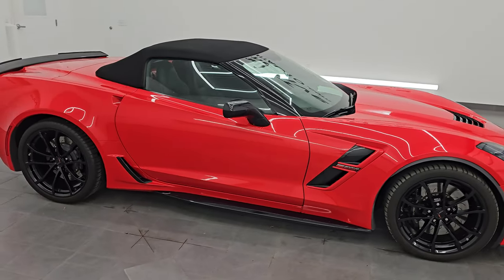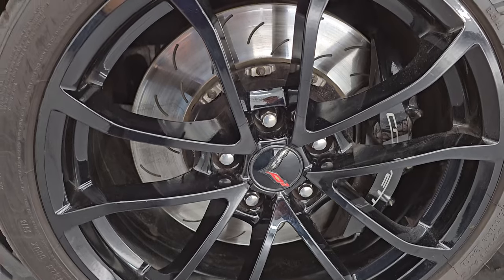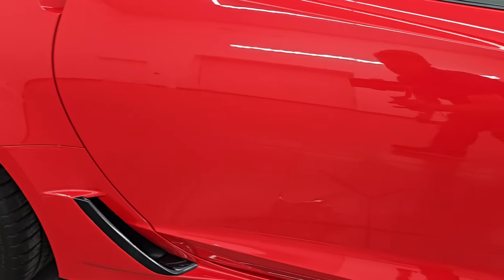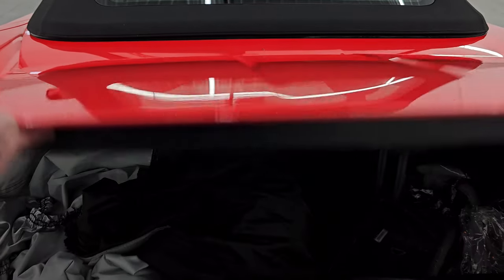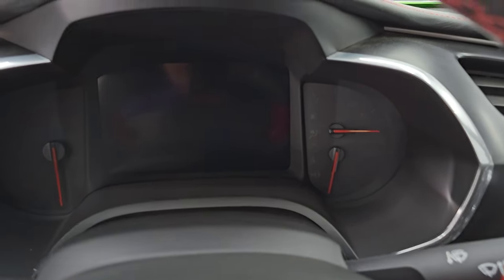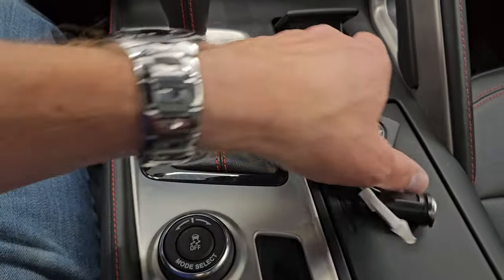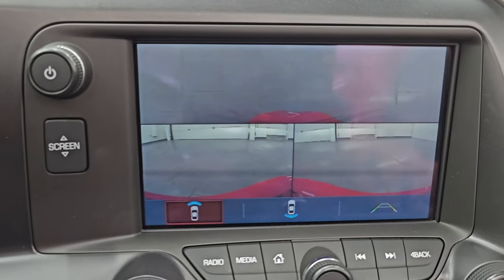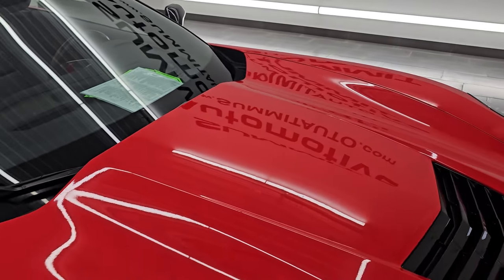2017 CHEVROLET CORVETTE GRAND SPORT 3LT IN TORCH RED 4K WALKAROUND 14600Z SOLD!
This 2017 CHEVROLET CORVETTE 3LT CONVERTIBLE IN TORCH RED CLEARCOAT FOR SALE IN FOND DU LAC OSHKOSH WISCONSIN 54935 is the vehicle we did walk around review of today.

Thank you for checking out this video of this 2017 CHEVROLET CORVETTE 3LT CONVERTIBLE IN TORCH RED CLEARCOAT FOR SALE IN FOND DU LAC OSHKOSH WISCONSIN 54935

STOCK: 14600Z
PRICE: $ 64,999
MILES: 10,348
MAKE: CHEVROLET
MODEL: CORVETTE
VIN: 1G1Y13D77H5106459
LOCATION: FOND DU LAC OSHKOSH WISCONSIN, 54937 TRUCKS ON 41

CLEAN TITLE HISTORY! CLEAN CARFAX!* 6.2 Liter V8 Engine, 460 Horsepower, 465 LB-FT Torque* 2 Door Power Soft Top Convertible* Grand Sport Package GS* LT3 Package 3LT LT* Magnetic Ride Control With Tour/Sport/Track/Snow/Ice Settings* 8 Speed Automatic Transmission* Automatic Transmission Center Console Shifter* Rear Wheel Drive RWD 4x2 Two Wheel Drive* Factory GPS Navigation System* Reverse Backup Camera Rearview Camera* Dual Rear Exhaust* Performance Data Recorder PDR* Onstar System* Non Smoker* Dual Power Air Conditioned Ventilated and Heated Seats* Black Ebony Leather Seats* Bucket Seats* Memory Driver's Seat* Heated Power Mirrors* Stabilitrak Traction Control* Michelin Pilot Sport A/S P285/30 ZR19 Front Tires* Michelin Pilot Sport A/S P335/25 ZR20 Rear Tires* Painted Alloy Rims Premium Wheels* Four Wheel Disc Brakes* Decklid Spoiler* LED Headlights* LED Running Lights* LED Tail Lamps* Easy Fuel Capless Fuel Fill* Chrome Tipped Exhaust* Sport Hood With Single Heat Extractor* Chevy MyLink Touchscreen Radio* AM / FM Radio Tuner* Sirius/XM Satellite Radio Capabilities Sirius / XM* Bose Premium Audio Sound System* Bluetooth, Hands-Free Phone Controls Blue Tooth* Android Auto Compatible* Apple Car Play Compatible* Auxiliary MP3 Jack Portable Audio Connection* USB Jack Portable Audio Connection* Keyless Entry with Factory Remote Start* Push Button Start* Rear Window Defroster* Driver and Passenger Front Air Bags* Side Curtain Air Bags SRS Safety Restraint System* Heads Up Display HUD* Homelink System with Three Programmable Buttons for Garage Doors, Lighting Systems & Security Systems* Dual Multi-Zone Climate Control* Factory Floormats* Air Conditioning AC* Cruise Control* Power Locks* Power Windows* Automatic Headlights Autolamp* Power Tilt/Telescope Steering Wheel* Torch Red ClearcoatCLEAN AUTOCHECK! Very very clean inside and out! This is one of the sharpest 2017 Chevrolet Corvette Convertible cars we have ever had on our lot! Make your move before this super clean convertable is gone!*